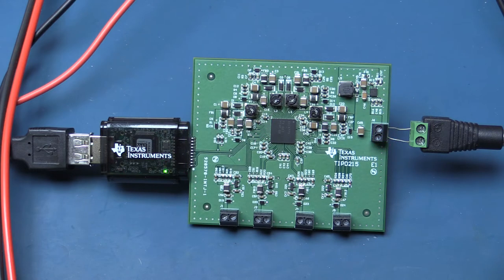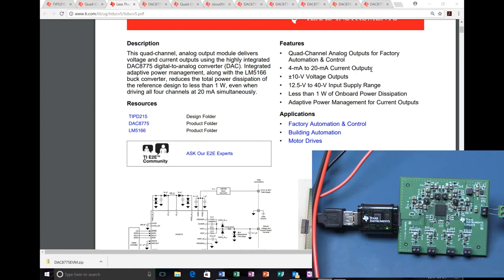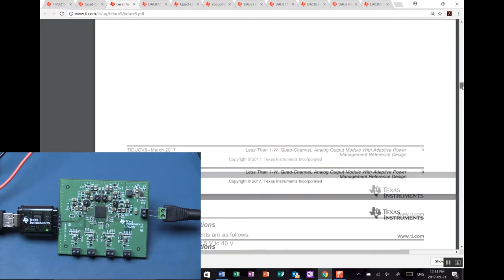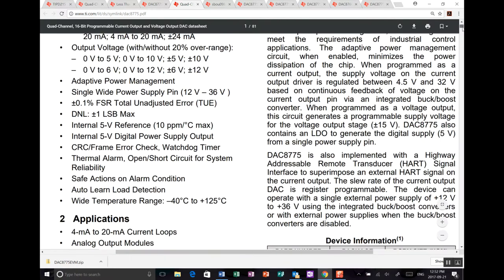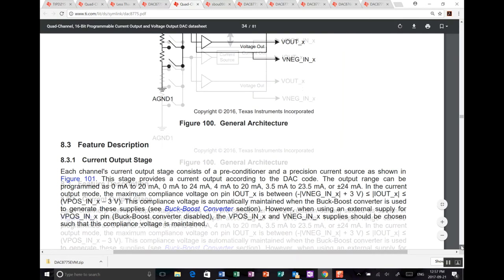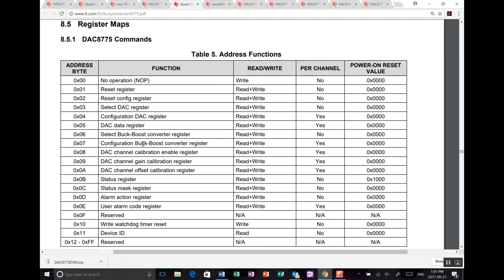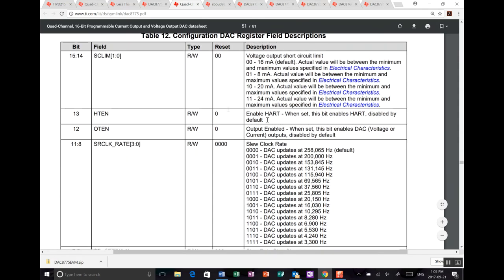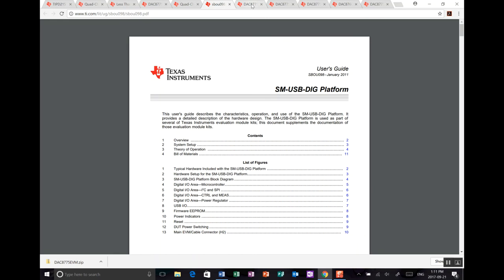DAC8775EVM Quad Industrial DAC Technical Review pt 2 of 3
DAC8775 Quad-Channel, 16-Bit Programmable Current Output and Voltage Output Digital-to-Analog Converter with Adaptive Power Management.

The gory details !

This is part 2 of a 3 part video to look a the DAC8775EVM module from TI. Review the technical details and internal registers

You can't buy this specific evaluation module but there is an alternate (See link below)

This is a DAC that features 4-20ma, 0-10V, +- 10V and more outputs, all without changing hardware, perfect for industrial applications

The DAC8775 chip also features 4 independent Buck Boost converters that generate the dual supply voltage for each of the DAC channel (Yes, one buck boost for each DAC), and these can dynamically adjust as you change output requirements.

for convenience there is also Alarm functions detecting shorts and open circuits too, helping to protect your solution and alerting operators.

This is part one, introducing the DAC, in part 2 we look at the board in detail and the schematics, part 3 will power it up and exercise the chip using windows GUI application provided by TI (Sorry MAC or Linux users). I will endeavour to provide Arduino IDE based code in the future.